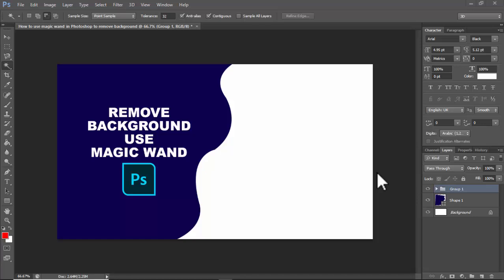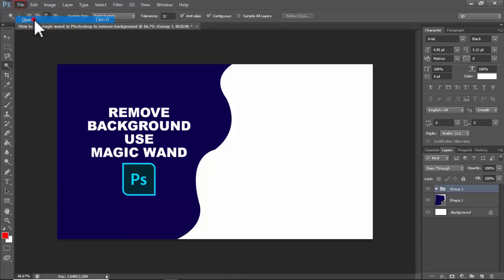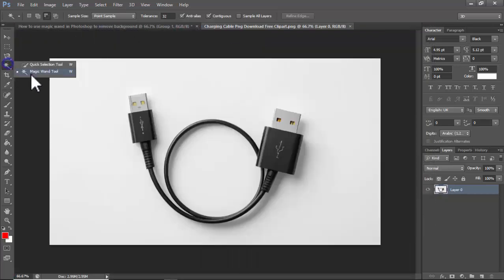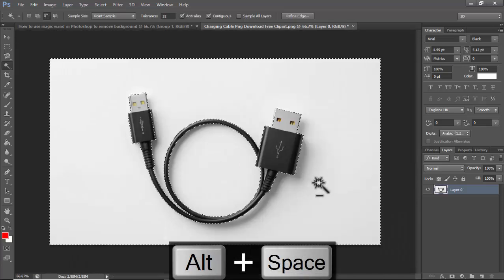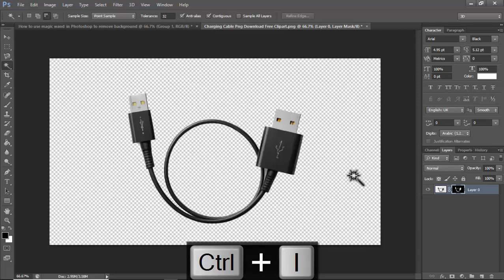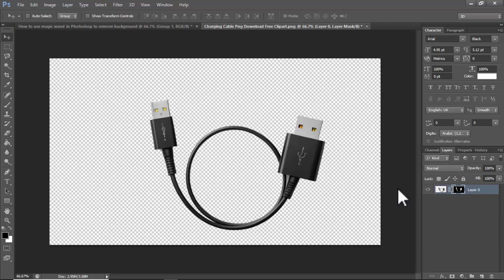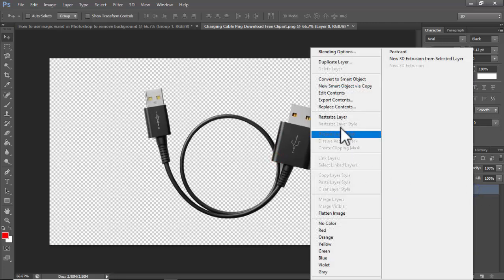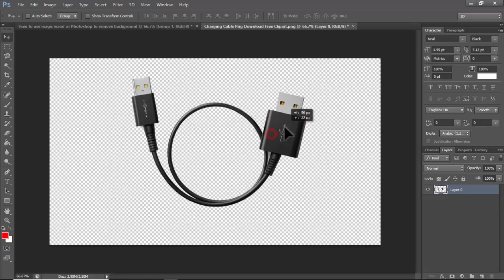How to use magic wand in Photoshop to remove background